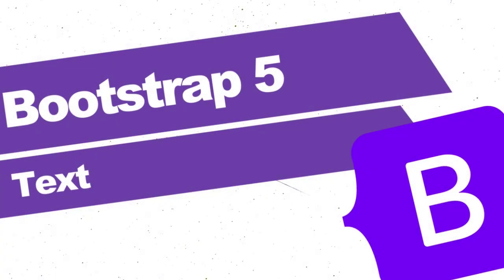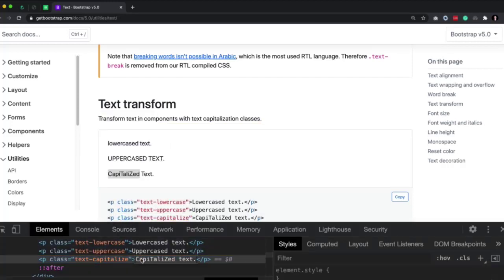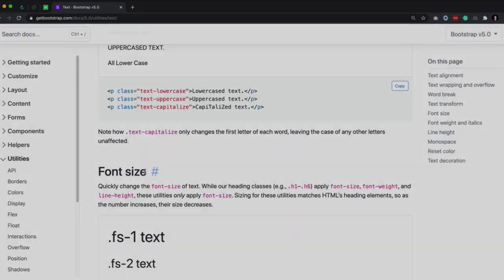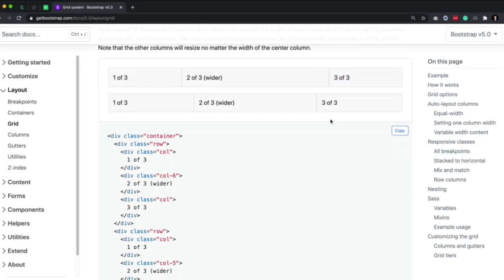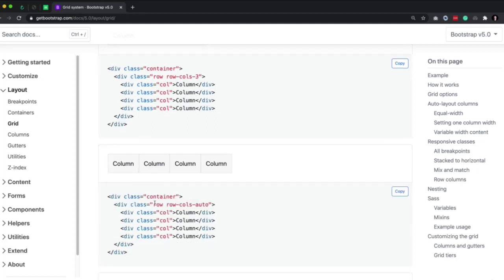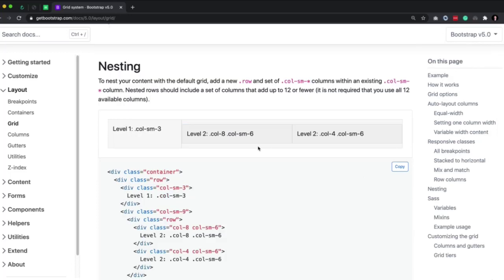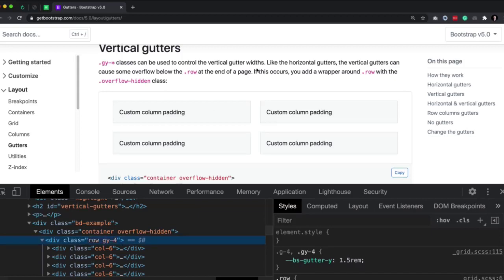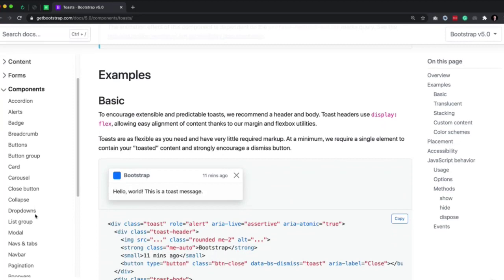Bootstrap 5 Tutorial For Beginners - Create A Professional Website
Learn how to create a professional website from scratch with this Bootstrap 5 tutorial for beginners. In this comprehensive tutorial, we will cover everything you need to know about Bootstrap 5, including the grid system, responsive design, containers, and more. Whether you are new to coding or looking to enhance your web development skills, this Bootstrap crash course will guide you through the process of building a stunning and responsive website. Watch now to elevate your HTML skills and master Bootstrap 5's powerful features for creating modern websites.

00:00 Bootstrap text
09:08 Containers
11:35 Bootstrap 5's grid system
25:18 Grid gutters
30:18 Fun Bootstrap 5 components